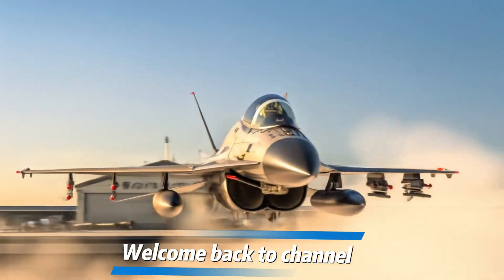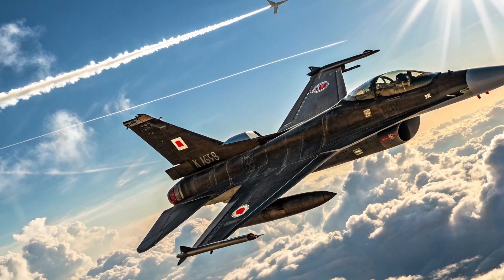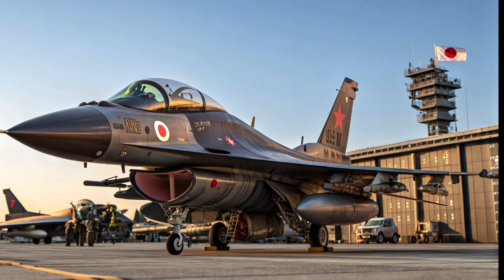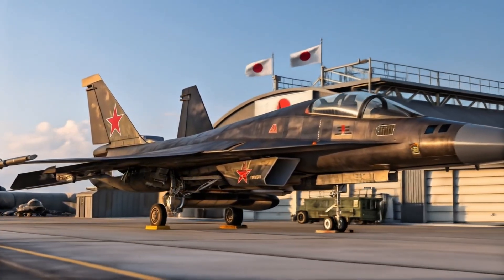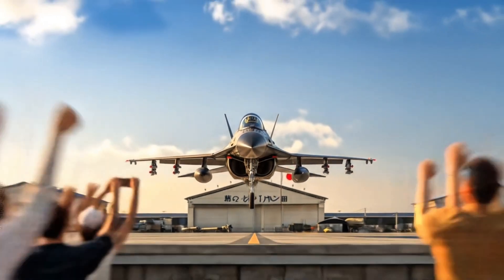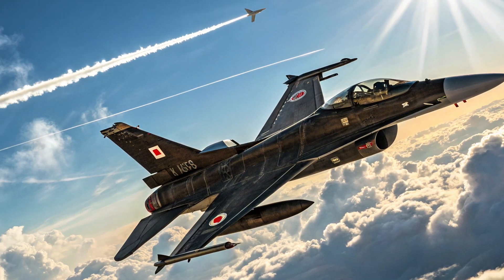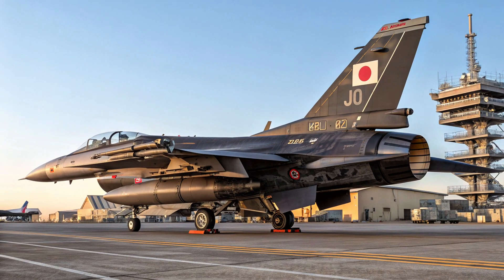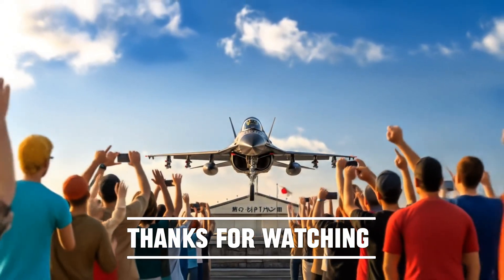Mitsubishi F-2 Explained – Japan’s Modern 4.5 Generation Fighter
Description:
The Mitsubishi F-2 is Japan’s remarkable multirole fighter jet, developed in collaboration with the United States but uniquely designed to match Japan’s defense needs. With its larger wings, advanced radar systems, and powerful weapons load, the F-2 stands out as a versatile and underrated aircraft in modern air combat. In this video, we’ll explore its design, performance, and why it’s often called the “Japanese F-16.”